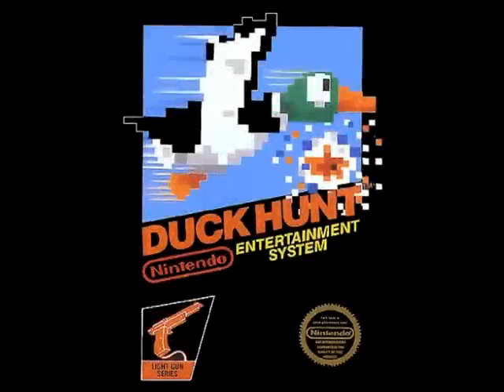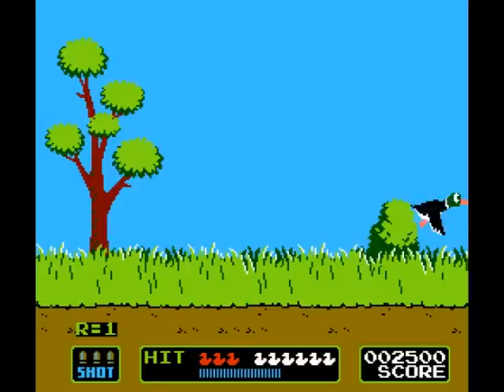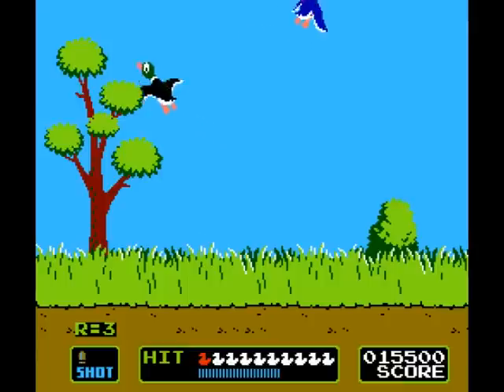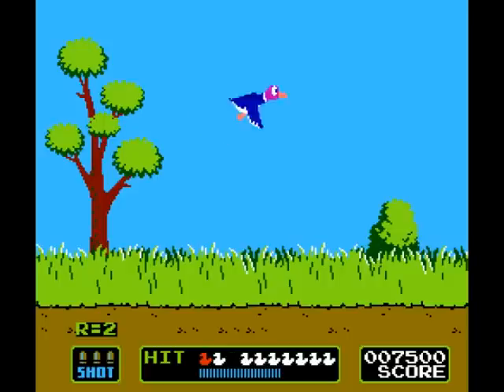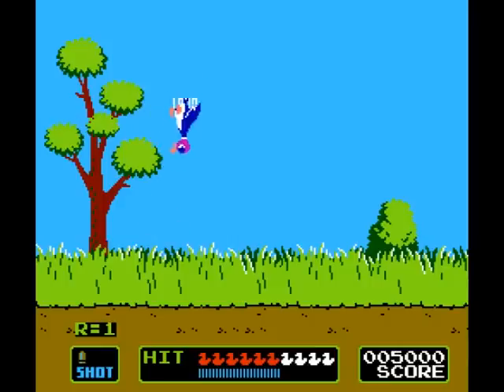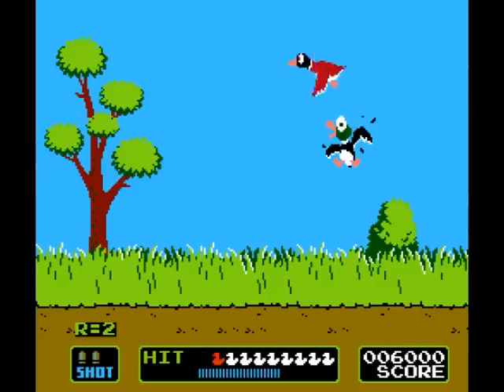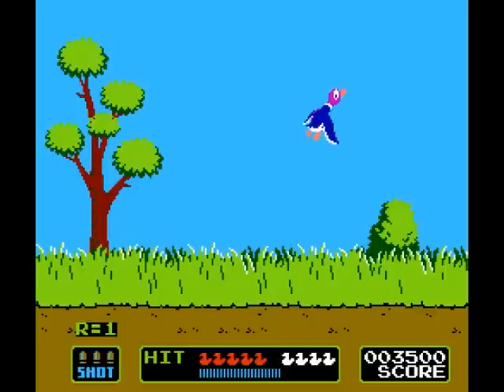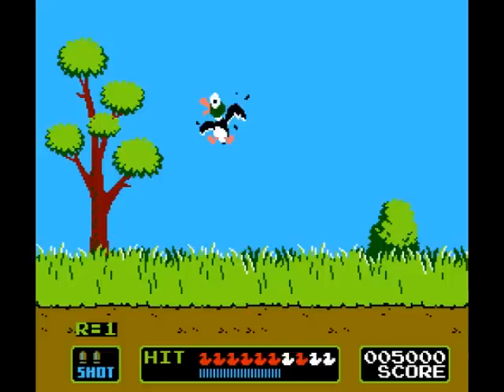Duck Hunt NES Review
Review of "Duck Hunt" on the NES